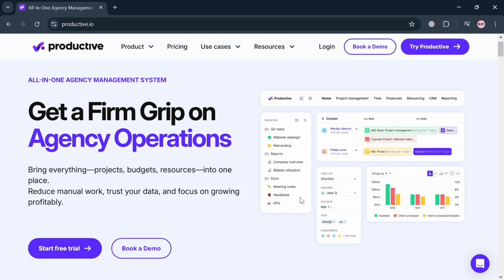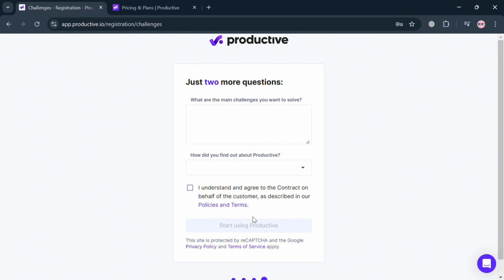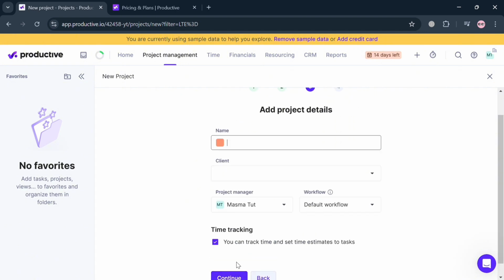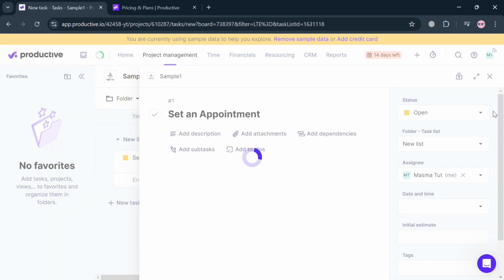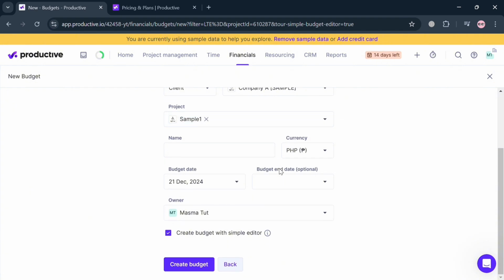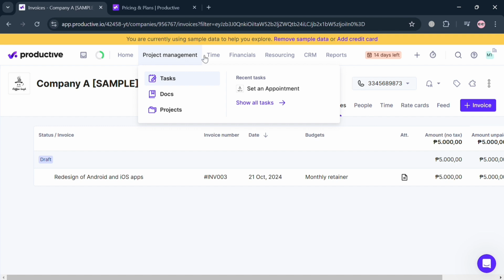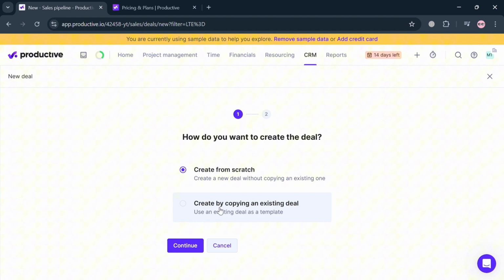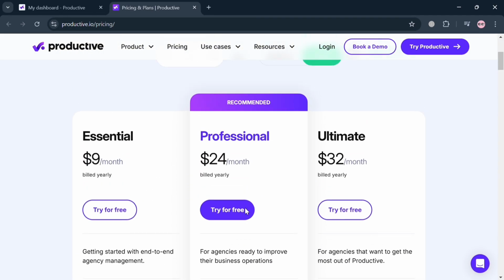Productive.io Review / Tutorial / Demo (2026) How to Use Productive.io for Beginners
In this tutorial we have shown productive.io pricing / productive.io help / productive.io integrations